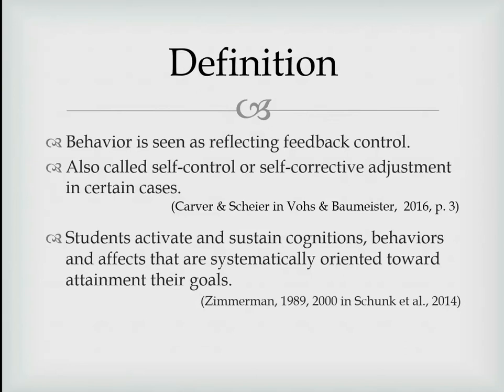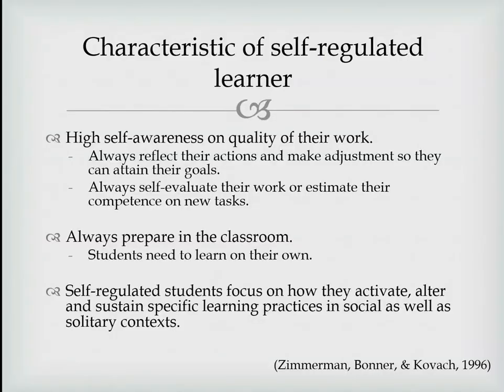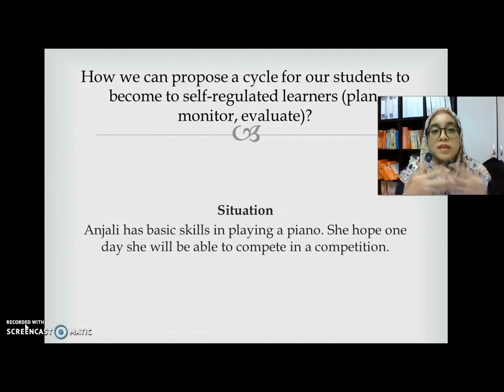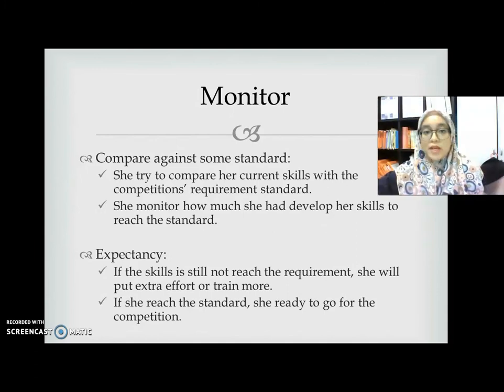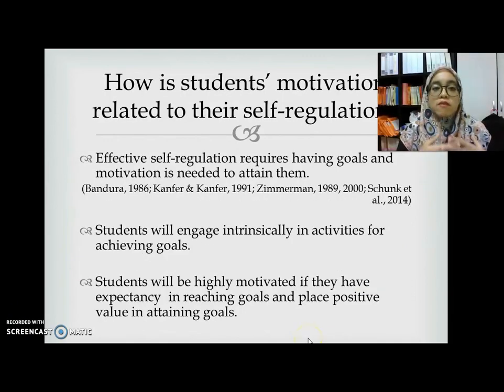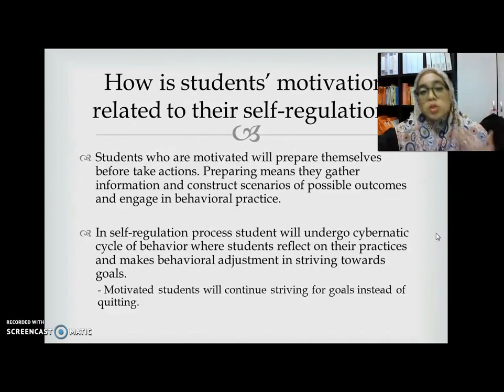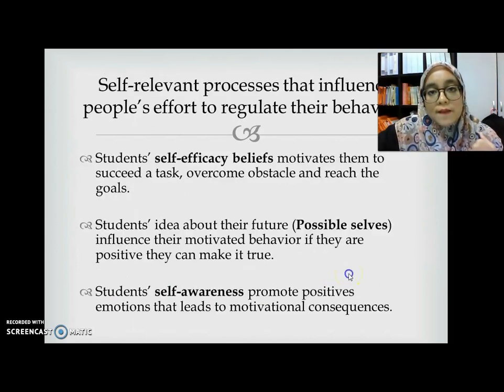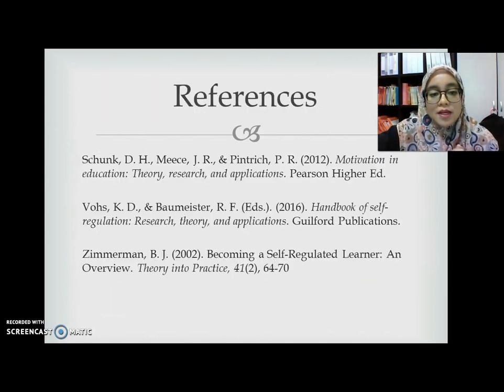class prep 7